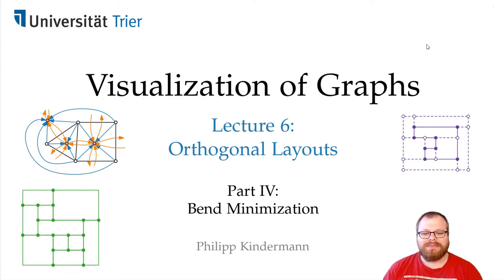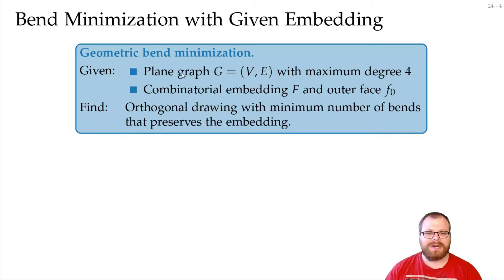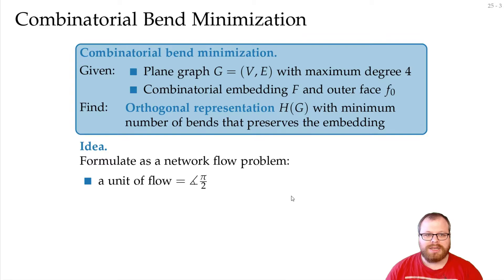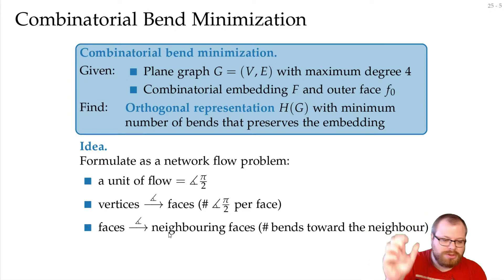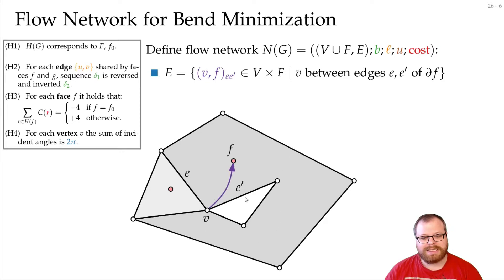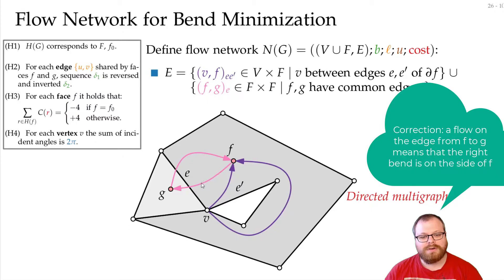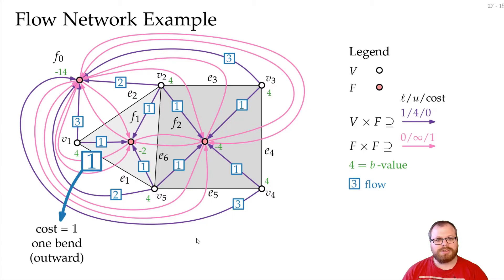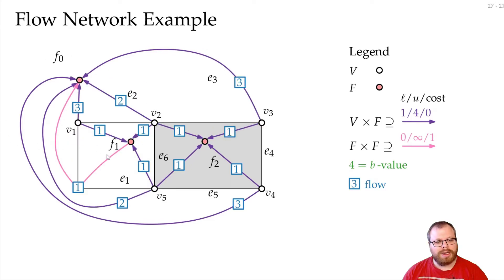Orthogonal Layouts (4/5): Bend Minimization | Visualization of Graphs - Lecture 6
Lecture 6: Bend Minimization
Part IV: Flow Networks
Philipp Kindermann